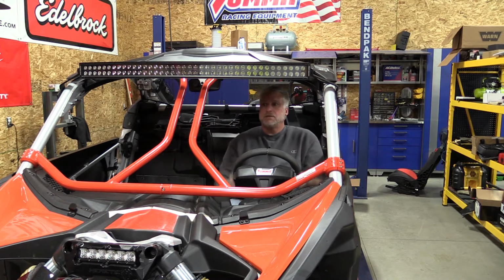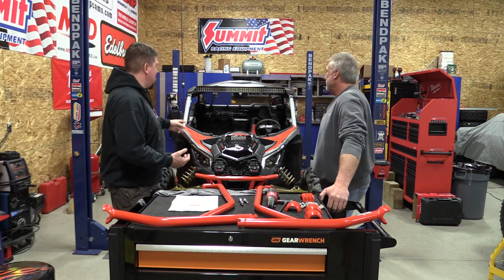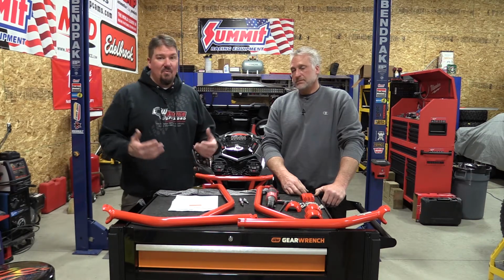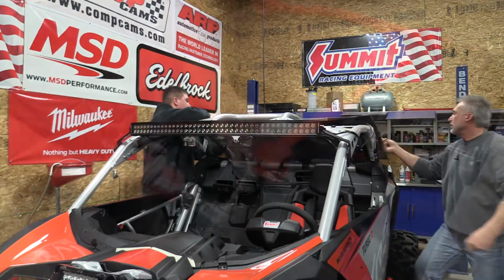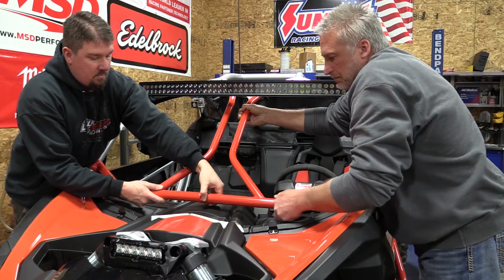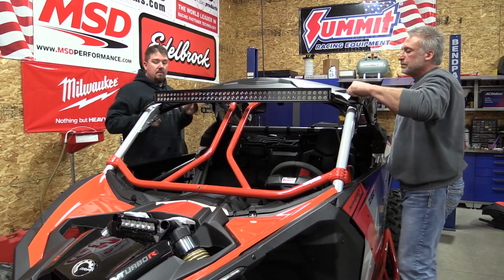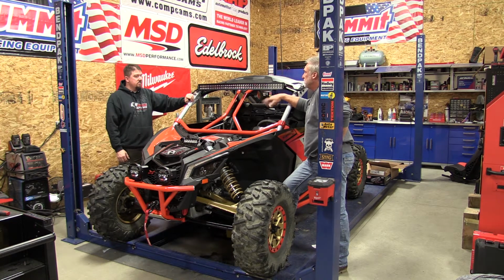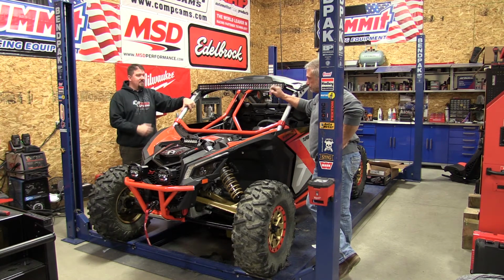How To Install DragonFire Racing RacePace Intrusion Bars for Can-Am Maverick X3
We cannot stress enough how positive our experiences are with DragonFire Racing.  DragonFire Racing goes so far above and beyond to ensure that their product arrives without damage and without the need to "make it work".  These Intrusion Bars were packaged in a box that was twice as large as others would send and completely filled with spray foam.  UPS could have dropped it from an airplane into our driveway and these bars would not have been hurt.  Beyond that, the threads around the powder coat were clean and there was no need for using a tap to clean them.  The bolts were already inserted and these bars were truly ready to be installed.  We install a lot of parts and this is rare!

The powder coat on our intrusion bars is Can-Am Red, really orange, but it matches the machine perfectly.  As far as quality, one would think these are OEM, but they far exceed the OEM quality that we pay much for from the dealership.

Installation of these bars only requires a 1/4" and 7/32" Allen wrench.  One can easily have them installed in 15 minutes without hassle.  The instructions give you information on how to make them work with a full windshield.  They will work with factory roofs without modification.

Not only do these items look really good, but they also protect you from incoming items.  For racing, they should protect you from a flying tire.  On the trail, they are good for keeping out branches and other longer items.  We cannot comment on how much strength they add to the cage.  One would have to assume they add a good bit, but we have yet to test that and we hope never to be in that situation.

If you are looking for a high-quality product that will arrive at your door with perfect powder coat and no need to tap holes that should be threaded, DragonFire Racing is the place to buy.  We cannot stress enough how amazing it is to buy their products.  We are hooked and will keep going back for more.